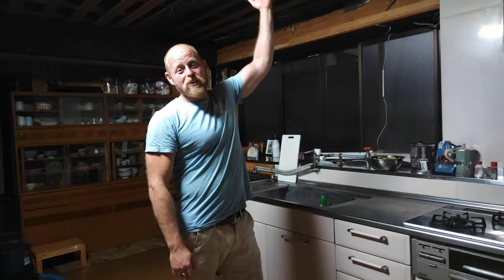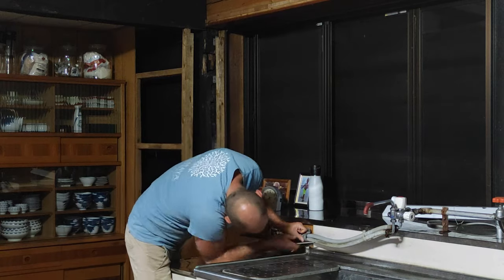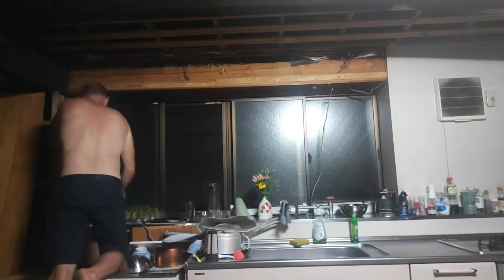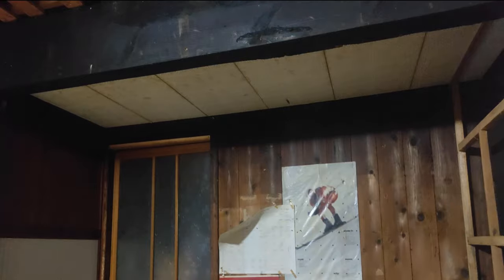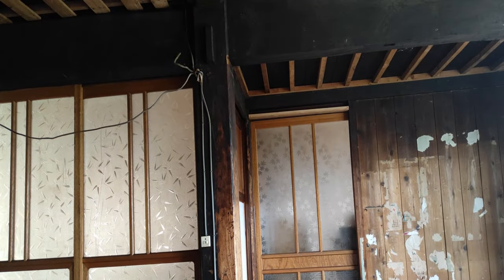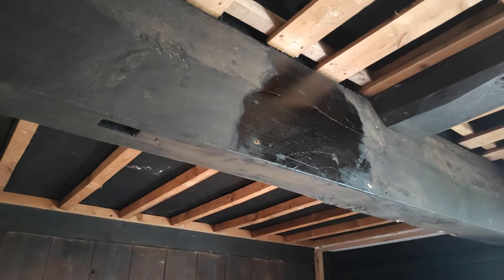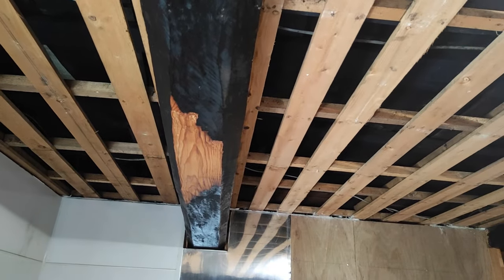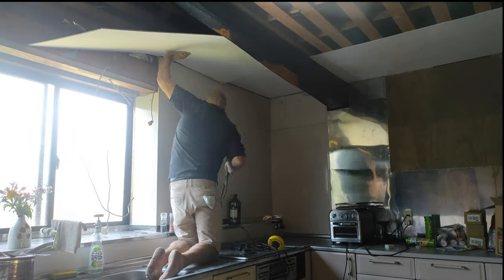Japanese Kitchen: demolition and renovation. Live electrical wires are okay... right?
What an adventure this project has been. Started small, and ended up taking months. Finding hidden walls, beams, broken plumbing, and live wires in the wall... it was an adventure all the way.

00:00 - Intro
00:25 - demo
01:30 - plumbing issues
01:52 - live wires and tour
03:50 - hidden wall
04:33 - black beams
06:17 - electrical fun
06:50 - beeswax cream
07:15 - new ceiling
09:43 - New walls
11:27 - Fin.

Some people did crazy things during the pandemic. we bought a house sight-unseen in the Japanese countryside.
Working with the local Akiya (空き家) or Vacant / abandoned house bank,  we purchased our Kominka (Folk house) in Nagano prefecture located within mere minutes of an Olymic ski hill!
Unable to visit the house for over a year,  we finally made it and now it's home. welcome to our 150 year old Minka!